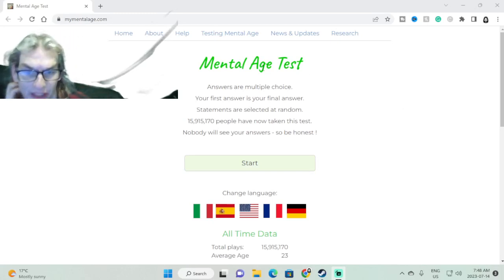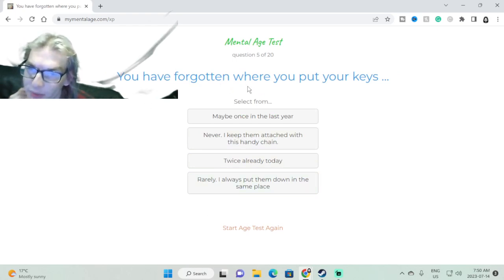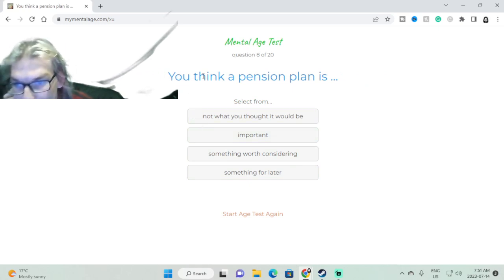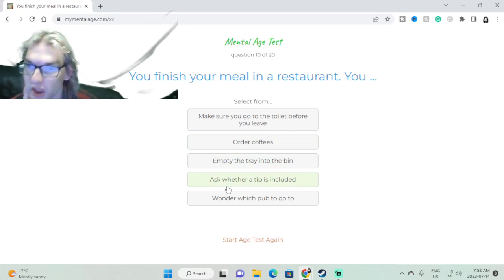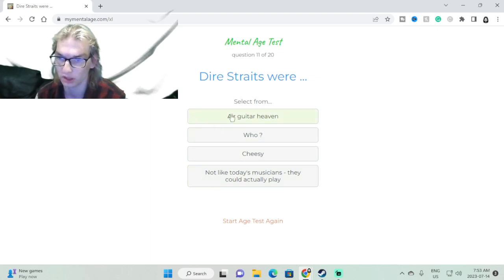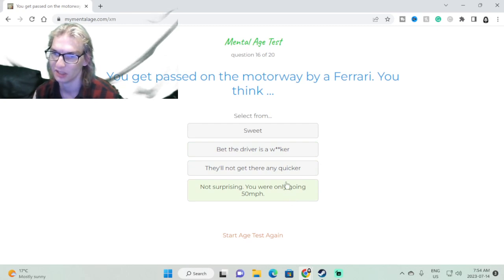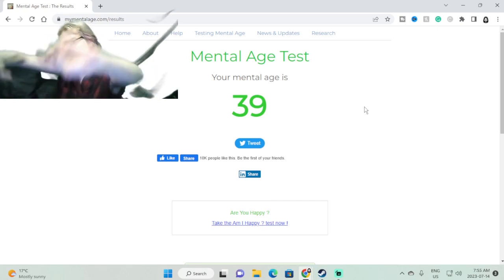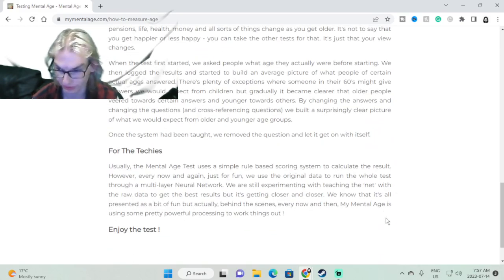mental age test ep2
Razer ID: OfficeGreenretrotech849

Fan mailing address

snapchat: bigegogaming Razer ID: OfficeGreenretrotech849

Fan mailing address